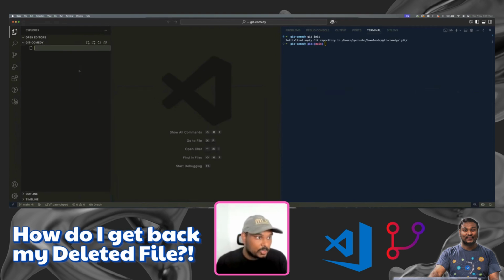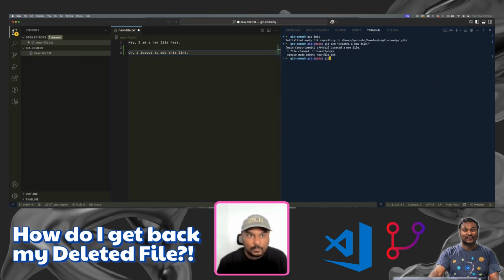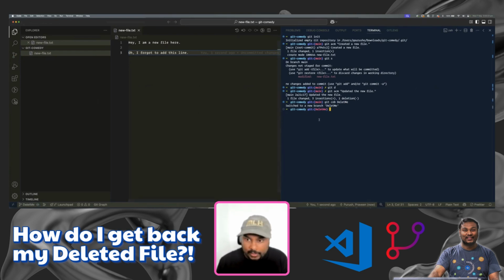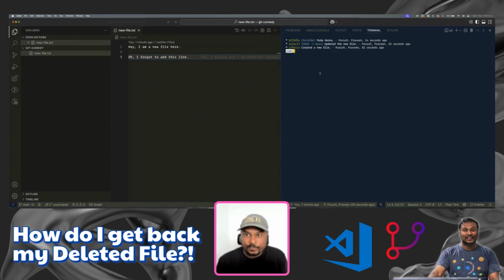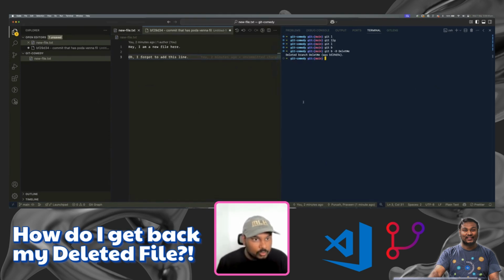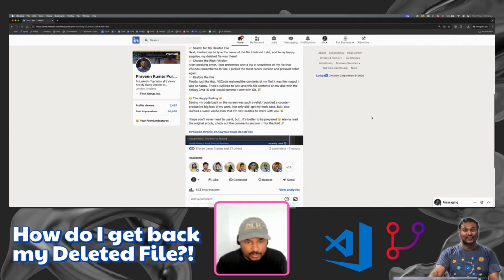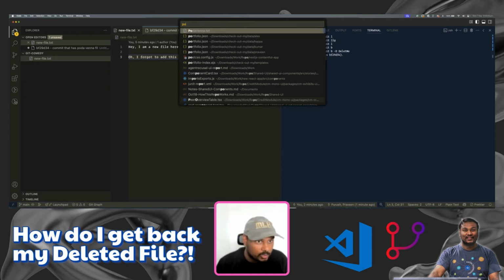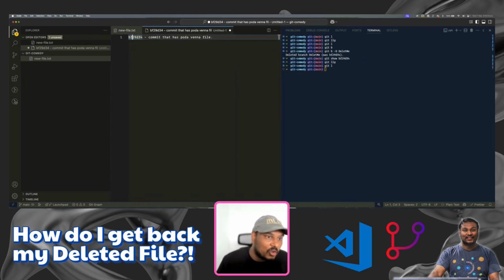How to Restore Deleted Files in VSCode Using Git Commit ID | A Must-Know Trick! | Praveen Kumar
Join me on an exciting journey as I explore a powerful method to restore deleted files in VSCode using Git's commit ID! 🎥

✨ After receiving insightful feedback from the TPG Chennai Chapter and Cats in Tech communities, I captured the entire process in a screencast, complete with my reactions and detailed explanations. Whether you're a beginner or an experienced developer, this trick is a game-changer! Don't miss out—watch the video to learn something new and enhance your coding skills. 💪🏻